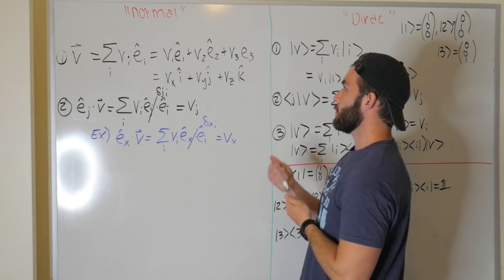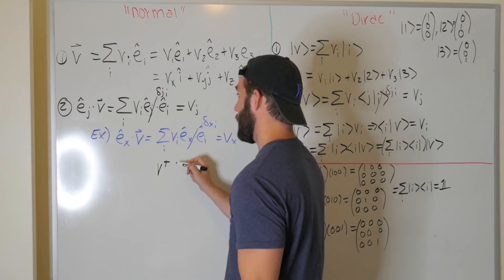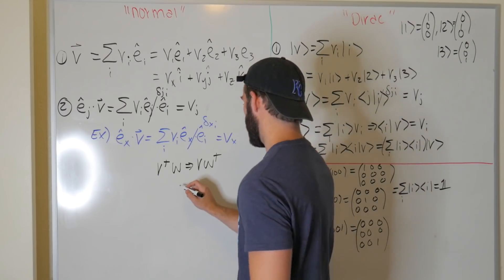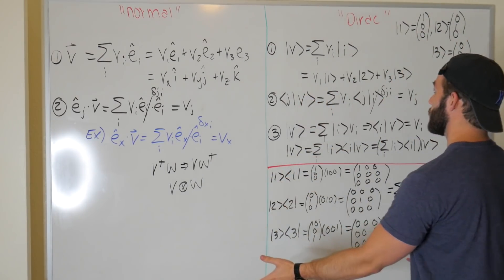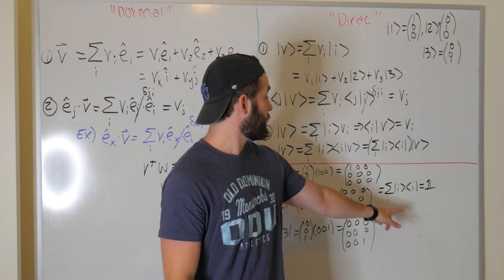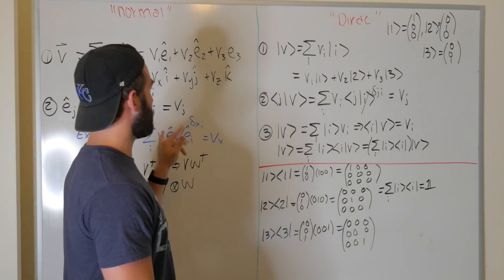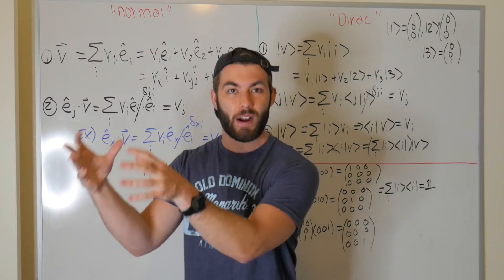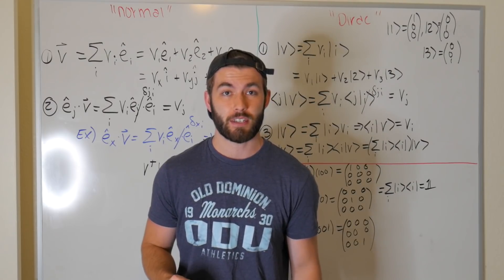Basic Dirac Notation For Intellectuals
Let's go over some basic dirac notation for quantum mechanics. I go over how to write a vector as a linear combination of basis vectors, and how to find the components of a vector in dirac notation. I also go over the completeness relation as a sum of outer products.

For information on my skype tutoring, either send an email to

or visit

dotsontutoring.simplybook.me